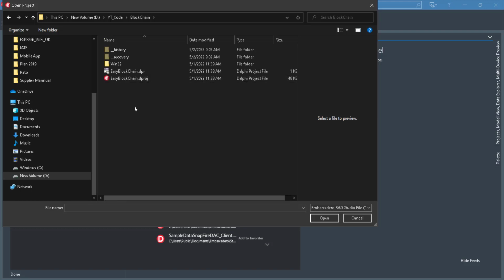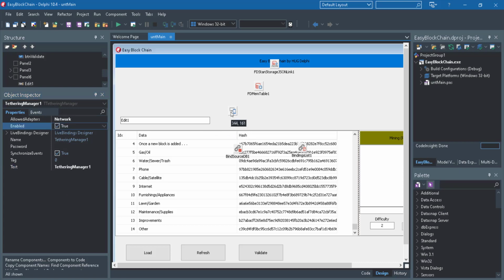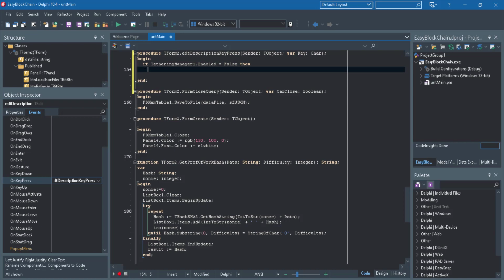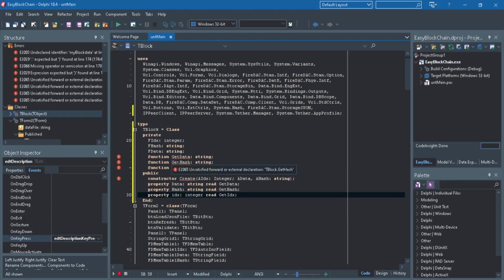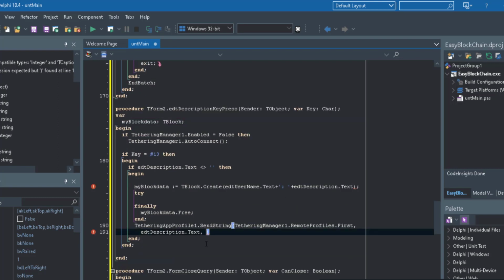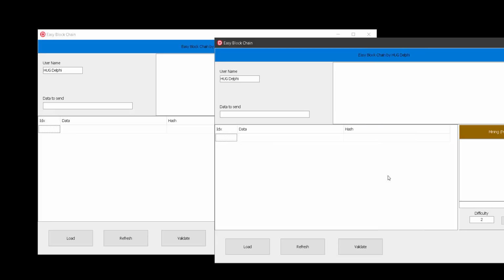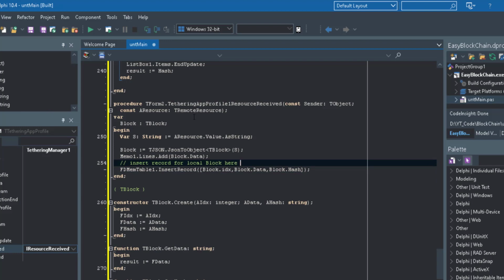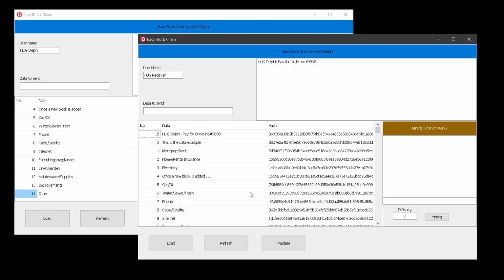EP.03 เขียนโปรแกรม Blockchain by Delphi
Send data over blockchain network